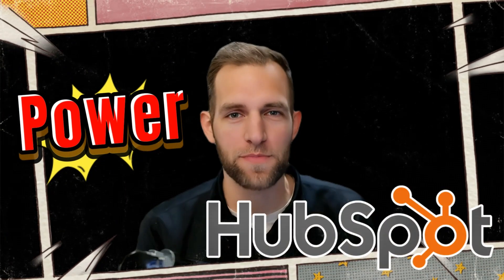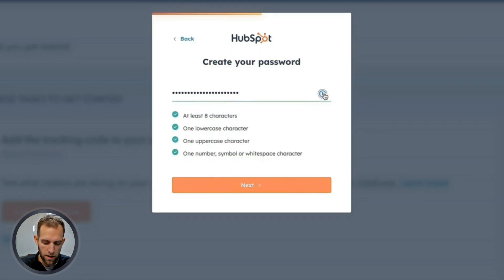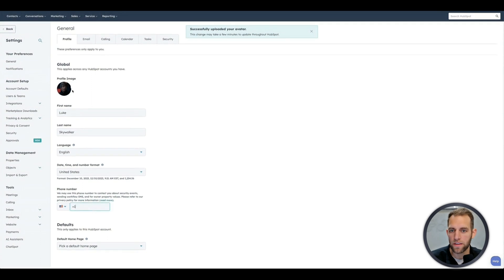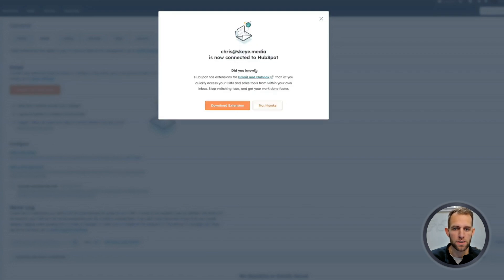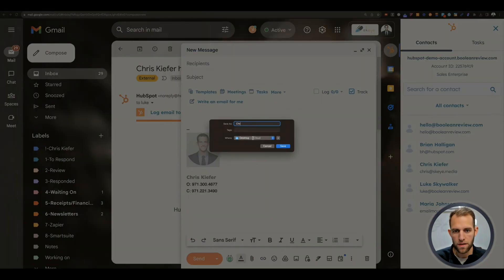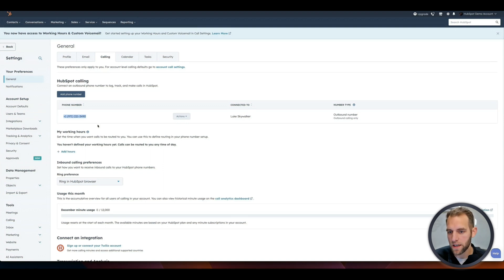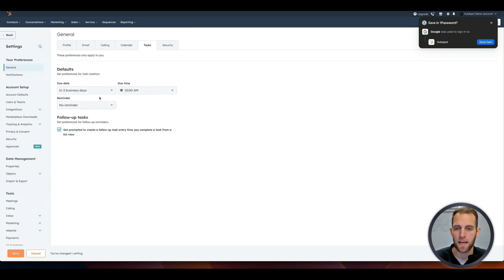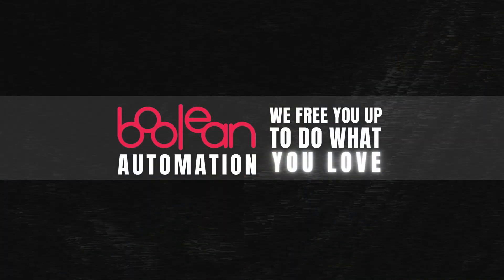Setting Up The General Settings in HubSpot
Welcome to Boolean Automation's 'Basics of Hubspot' series for painting businesses! Join Chris, the owner of Boolean Automations, as he guides you through setting up General Settings in the Hubspot account. Whether you're new or familiar, this series unlocks the power of Hubspot to transform your painting business operations. 🚀

Get Involved: 💬
In what ways do you currently manage lead tracking and project management, and could Hubspot simplify those processes for you?
Video Highlights:
0:01 - Introduction
1:07 - Setting Up HubSpot Account
3:01 - Profile Setup
4:34 - Email Connection & Signature
6:17 - Calling Setup
9:02 - Calendar Integration
10:37 - Task Settings
11:49 - Security Settings
12:29 - Conclusion